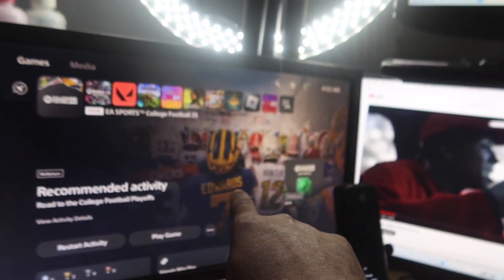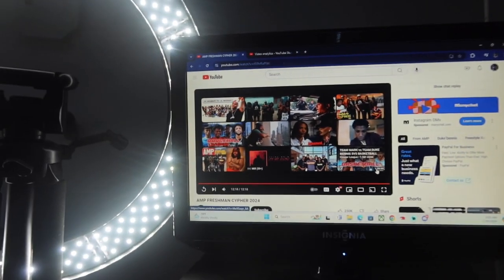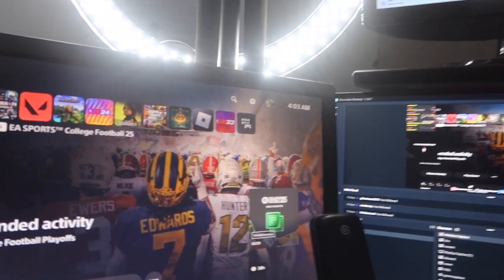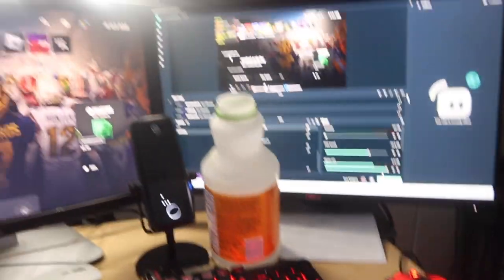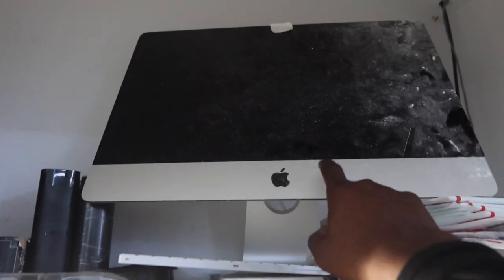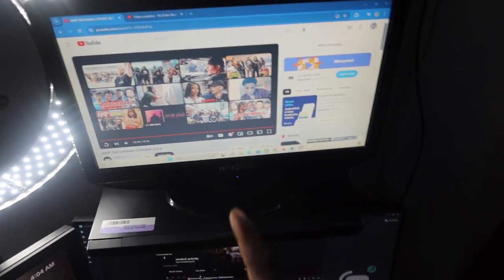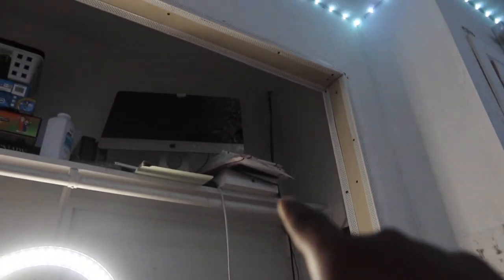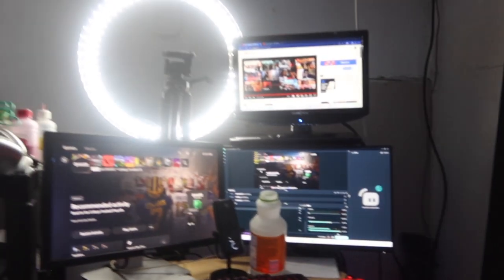$10,000 GAMING SET UP